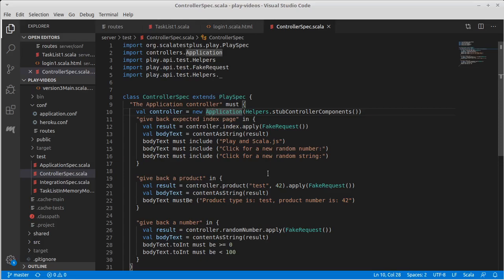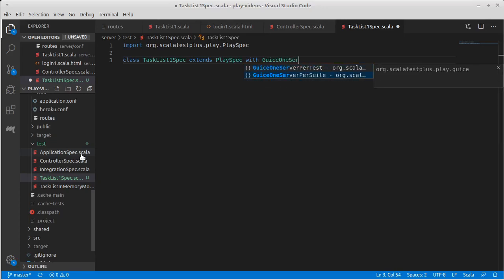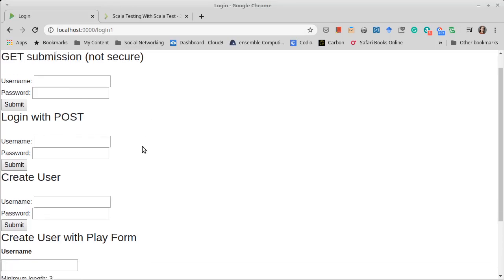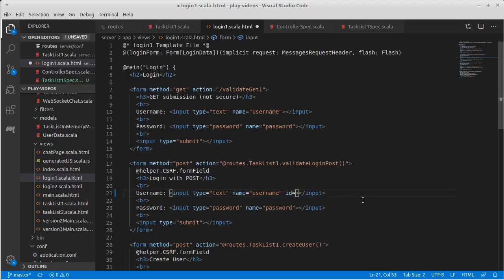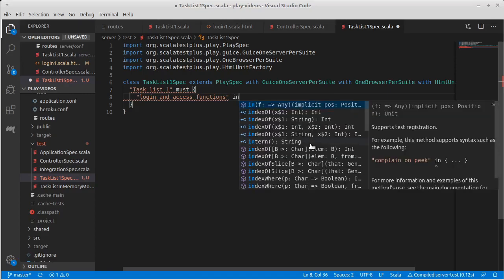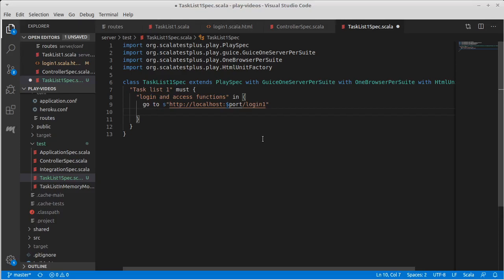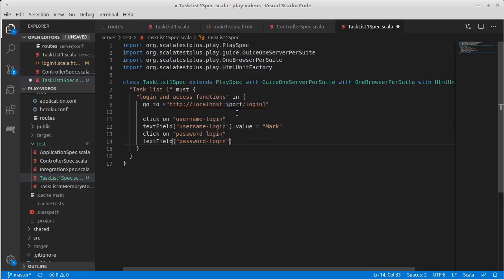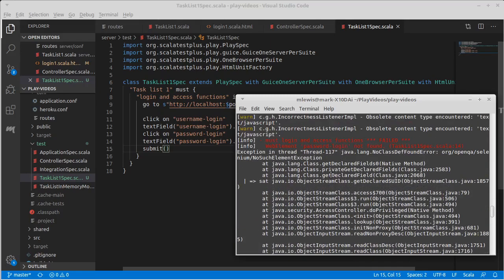Testing Task List Version 1 Part 4 (Play using Scala)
This video begins looking at how we write automated tests that use selenium to run in a virtual web browser to test the full application.